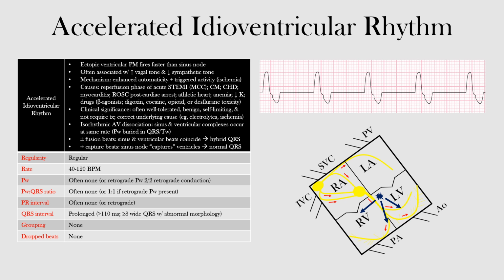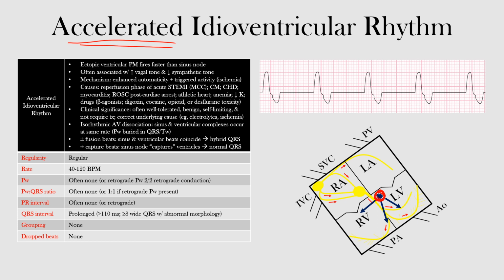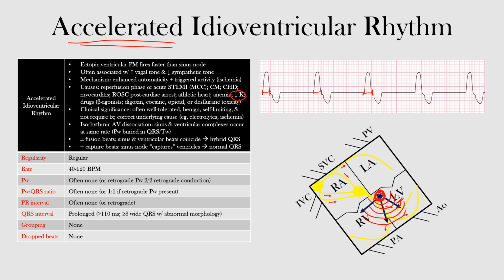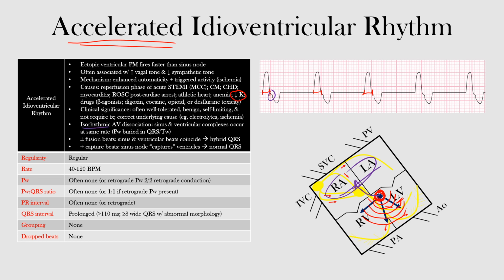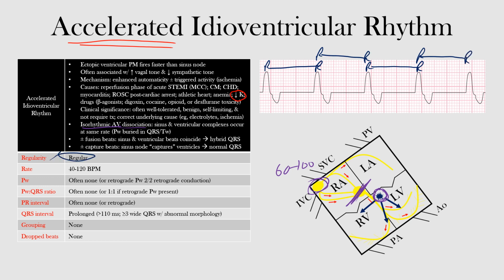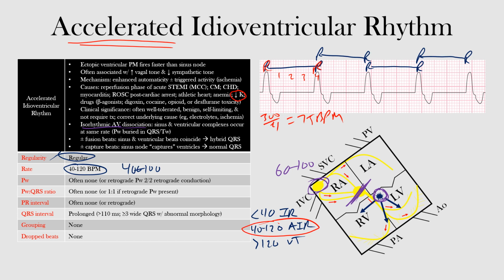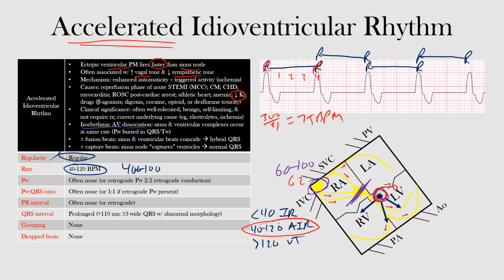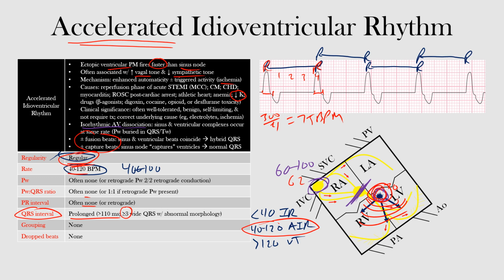Accelerated idioventricular Rhythm